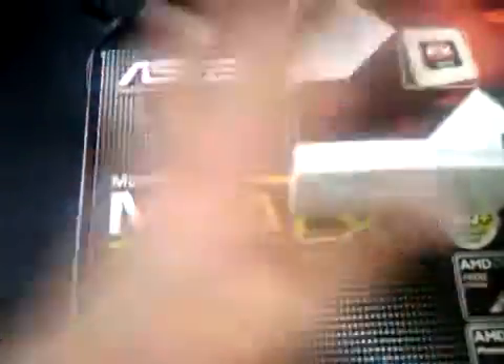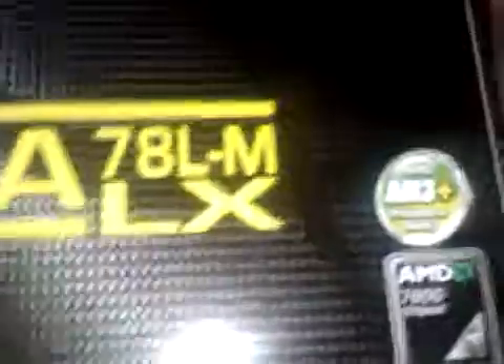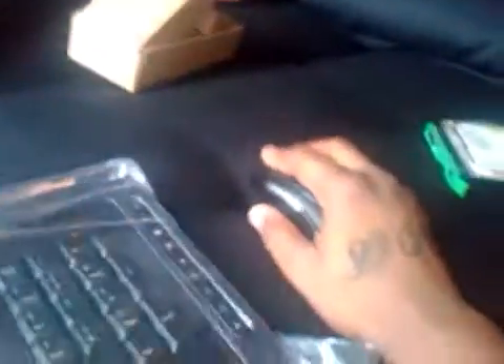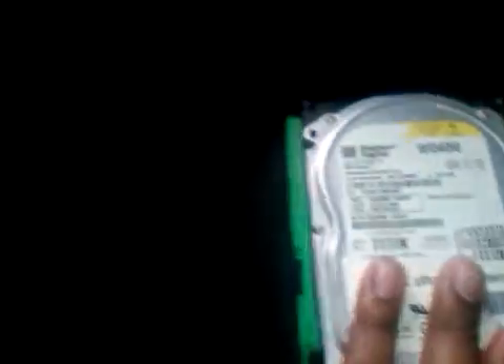UnivesalSoldierr's AMD-Fx Quad-Core "Multi-core Processor Computer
Its here its Finally Here